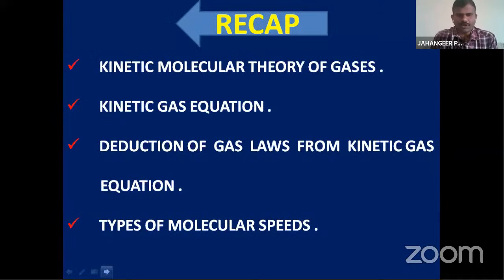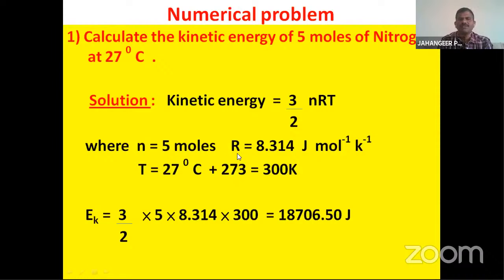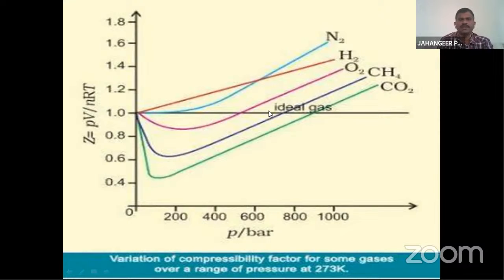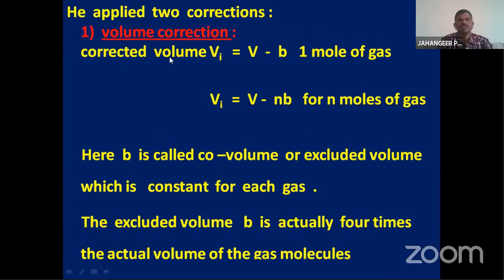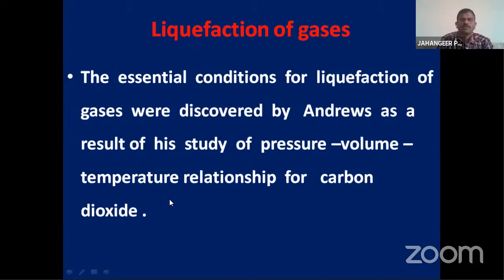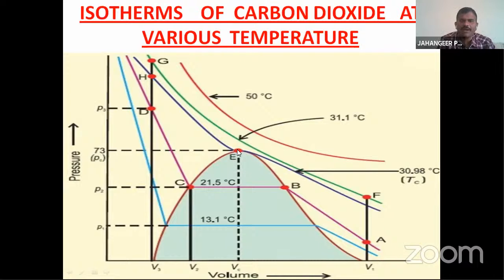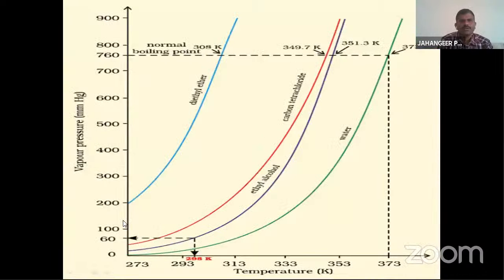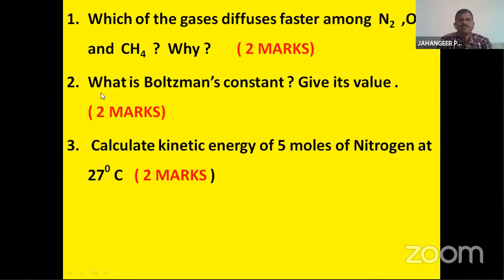CHEMISTRY I YEAR || STATES OF MATTER || LS-5 || Mr MOHD JAHANGIR